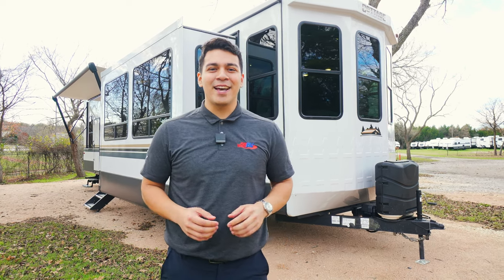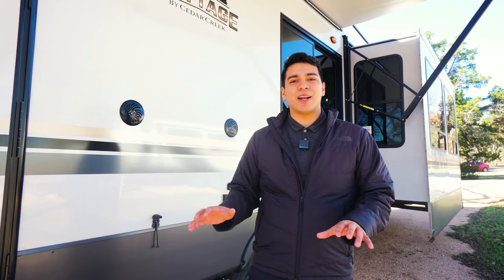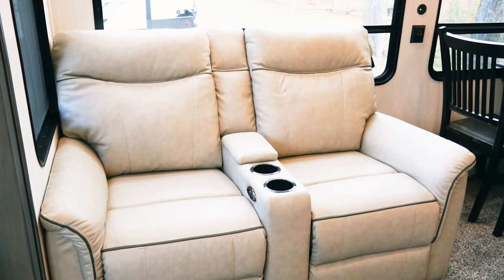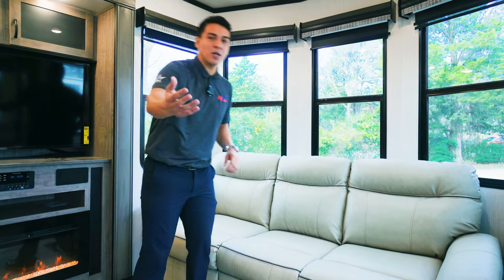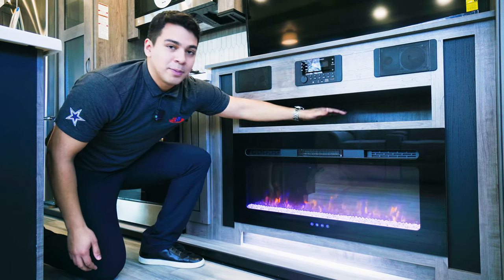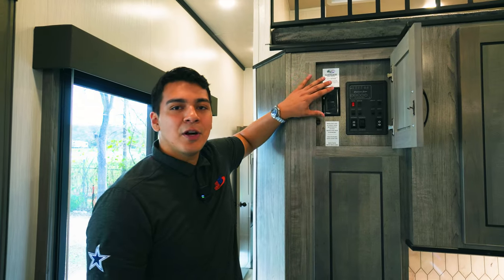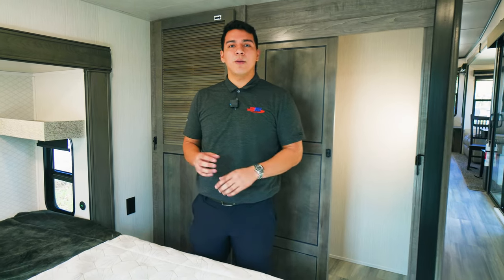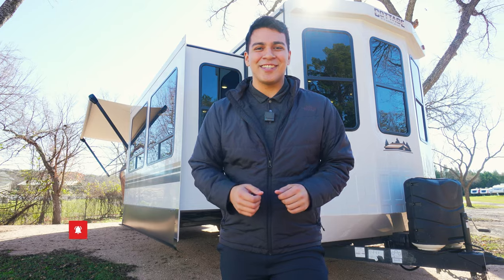2022 Cedar Creek Cottage 40CDL | Destination RV with a Loft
This RV Walkthrough features the 2022 Cedar Creek Cottage 40CDL. This park-model RV has dual opposing slides making the living room huge. The kitchen has all full-sized appliances to make cooking feel like home. The loft even has a wardrobe for those extended stays.

Learn more about our Cedar Creek Cottage destination RV floorplans